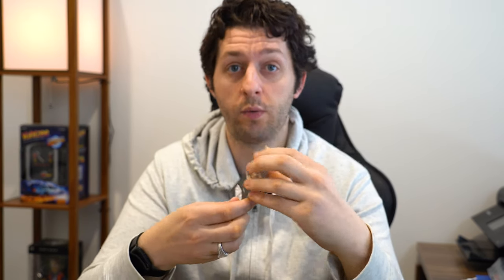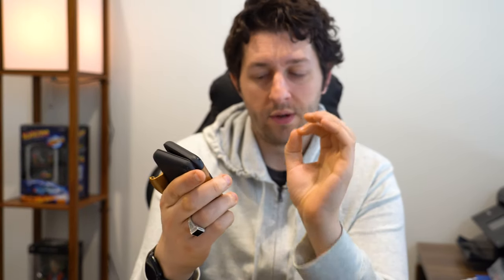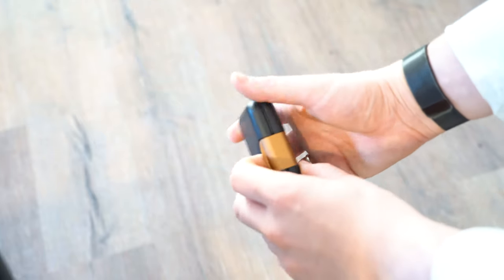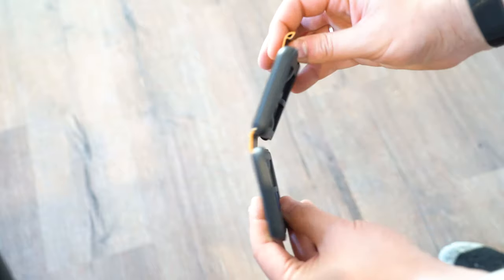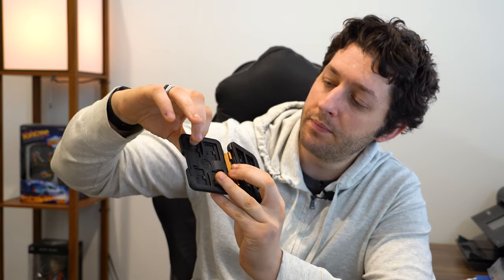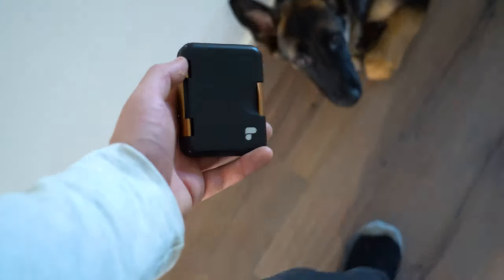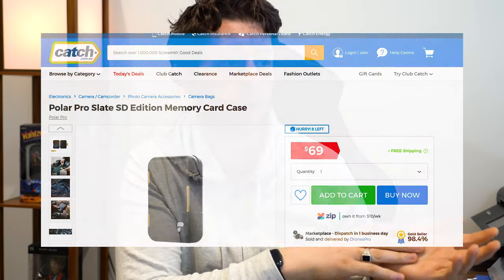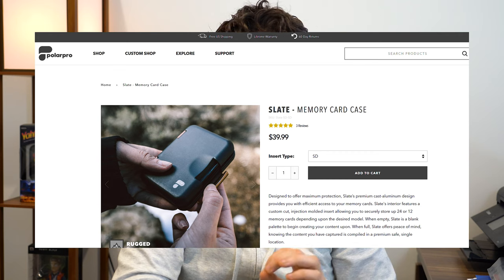PolarPro Slate SD Card Holder Review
In this video I review the PolarPro Slate SD Card Case!